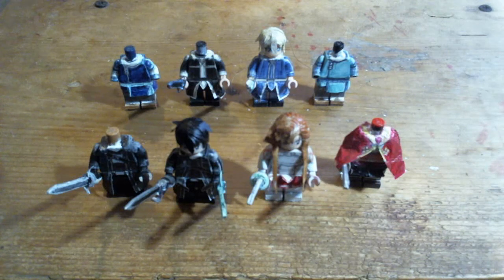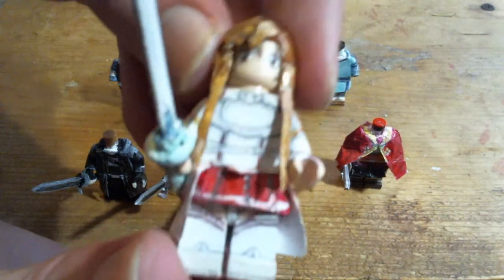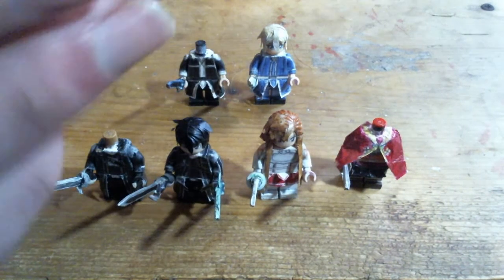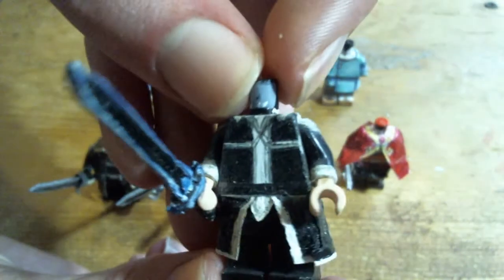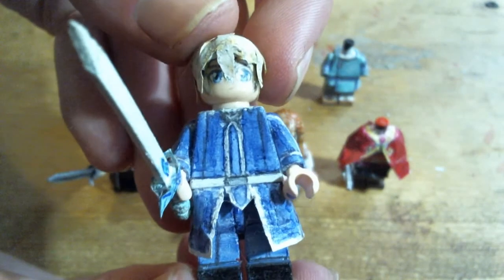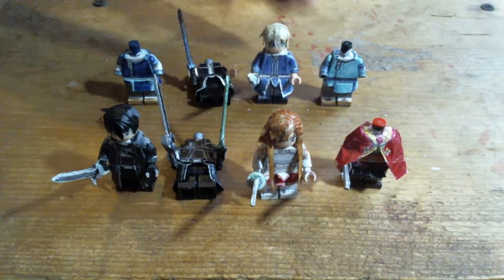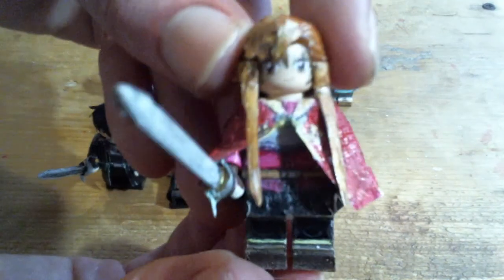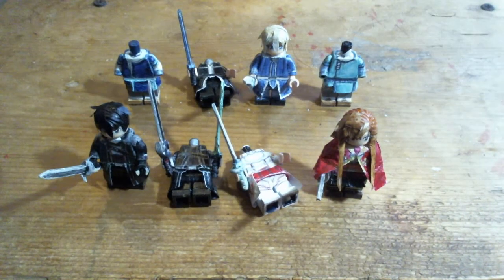LEGO Sword Art Online Minifigure Collection